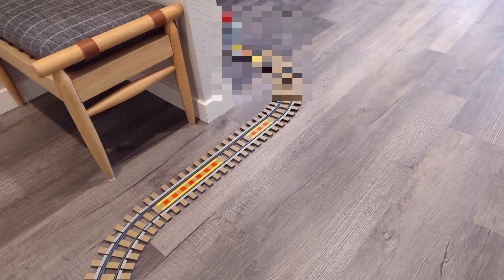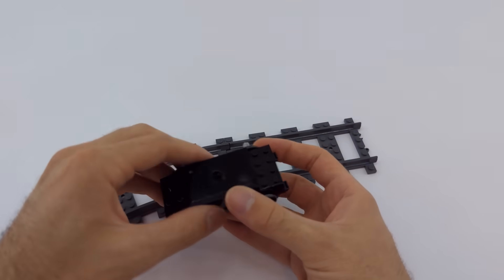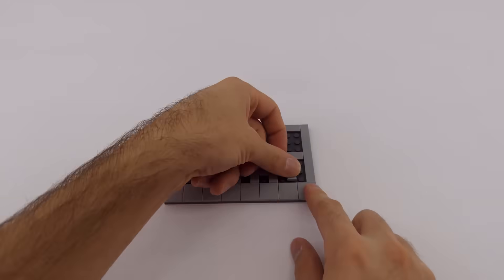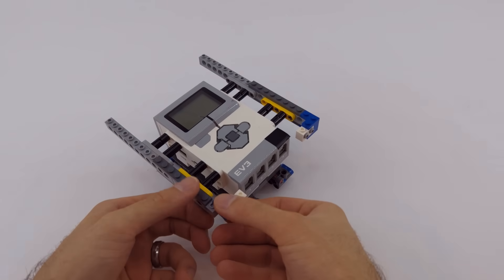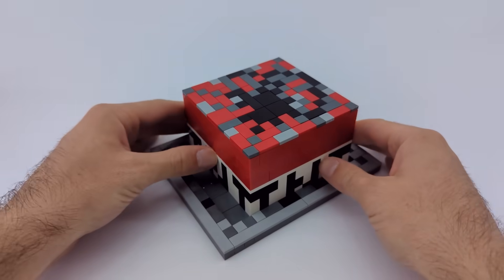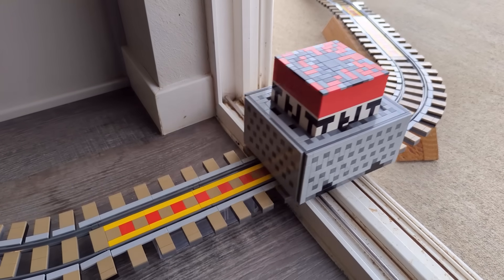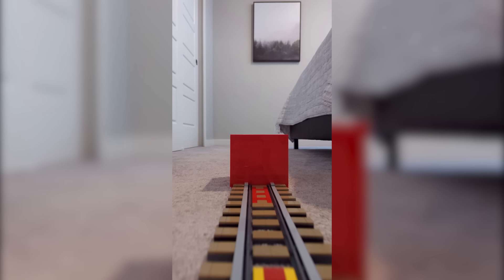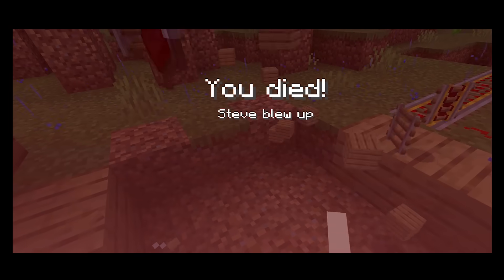I Built A WORKING LEGO Minecraft TNT Minecart!!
I Built A WORKING LEGO® Minecraft TNT Minecart!! This minecart is able to run on powered rails, straight and curved rails, and even another special type of rail. It can also detect if it's on a powered rail and adjust its speed! There's a camera mount for the minecart so you can watch it run its course in first-person!

This LEGO® Minecraft TNT Minecart MOC is one you'll love! The details are very realistic, and the best part is that it actually WORKS!

Just wanted to say that you're super special, and Jesus loves you.

If you're a creator needing awesome music and sound effects, get an extra 2 months of Artlist for FREE when you sign up using my link!